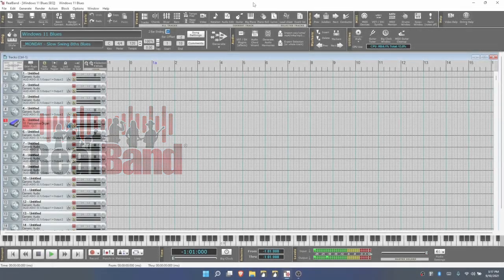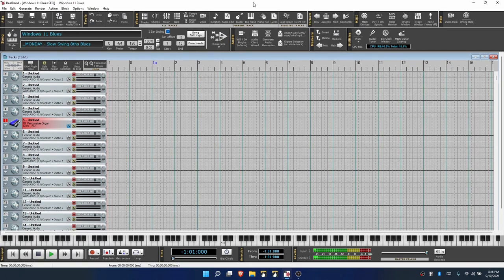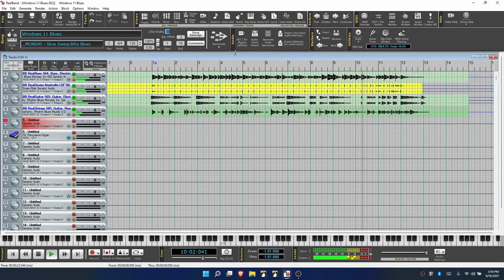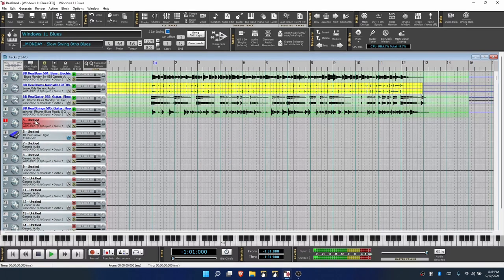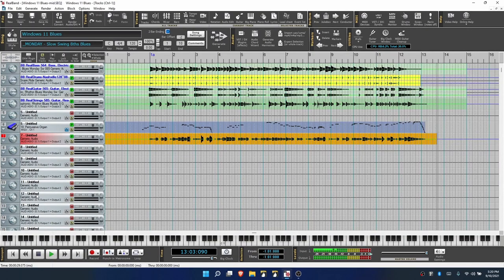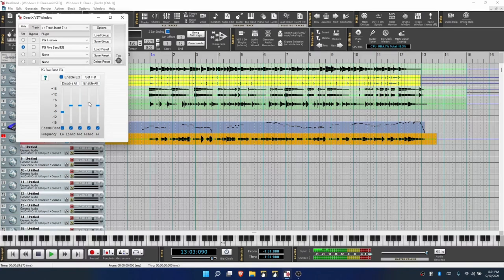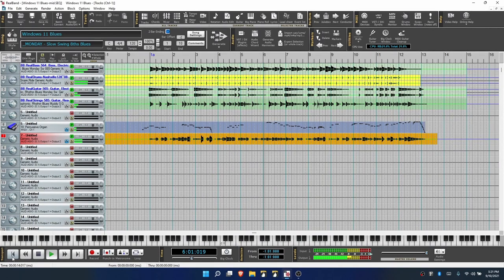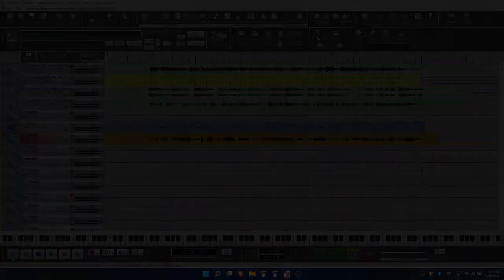RealBand® Works Great in Windows® 11!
Introduction to RealBand® with Windows® 11